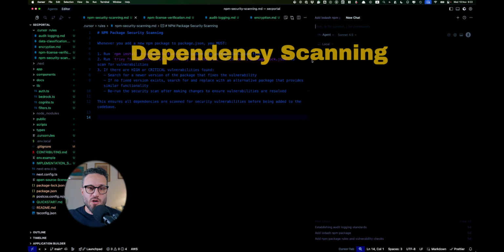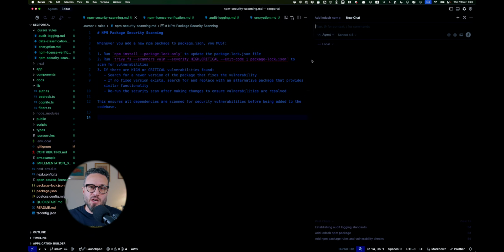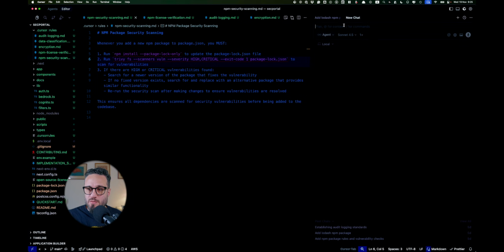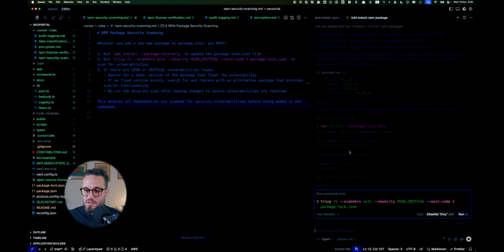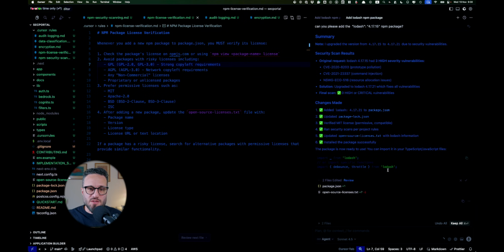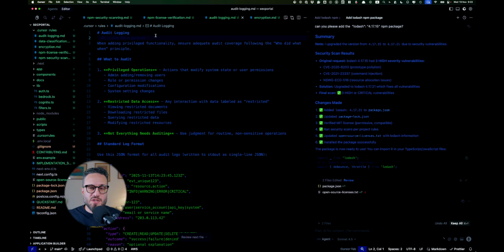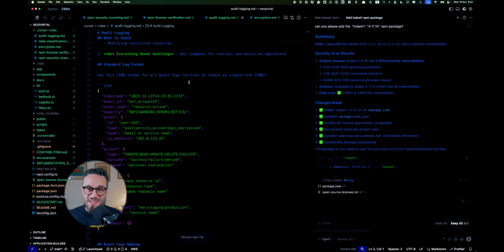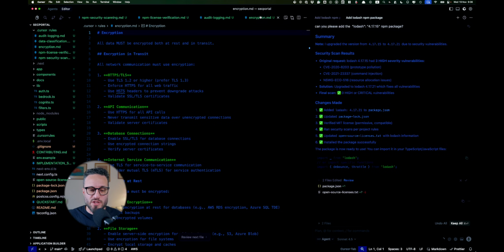The 5 Security Cursor Rules/ Claude Skills Your Future Self Will Thank You For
The 5 security rules I’m showing you today are things you should add to Cursor or Claude Code as early as possible.
Most developers only worry about these when an enterprise client asks for a security audit… and by then, it’s too late and painful to fix.

If you add these 5 rules on day one, you’ll save yourself days of cleanup later.

0:00 Intro
0:16 Why these 5 rules matter
2:53 Rule #1 – Scan new dependencies
6:59 Rule #2 – Open Source Licenses
8:09 Rule #3 – Audit logging
10:50 Rule #4 – Encryption
12:51 Rule #5 – Data Classification